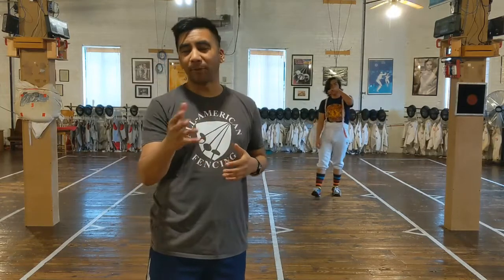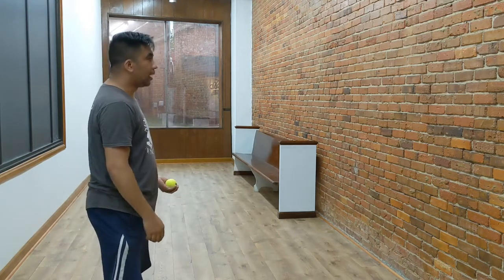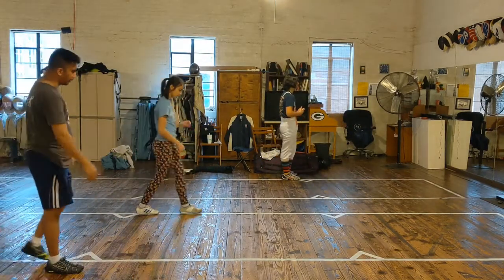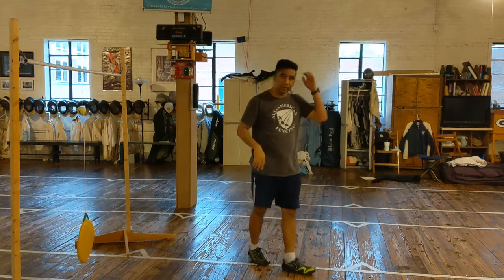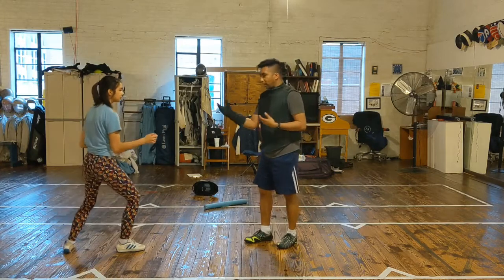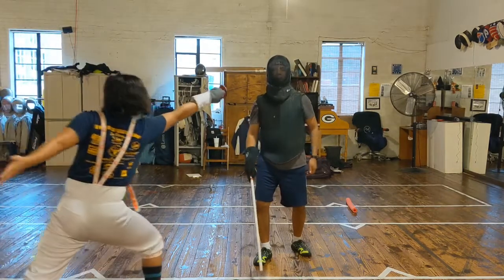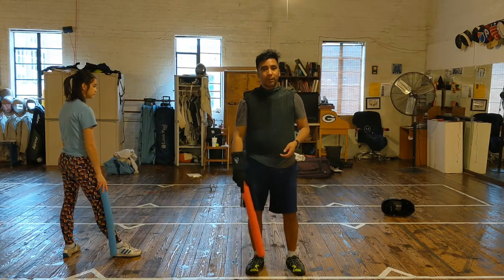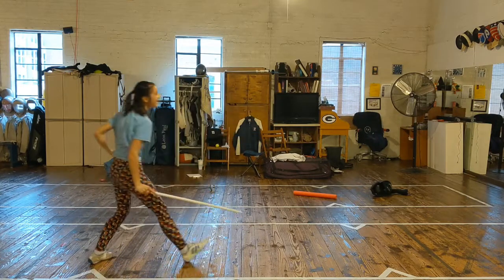April, Week 1, Fencing Class